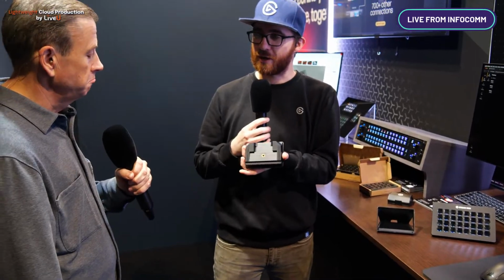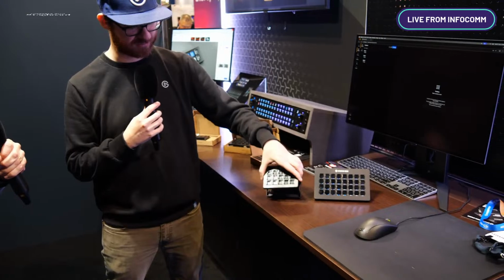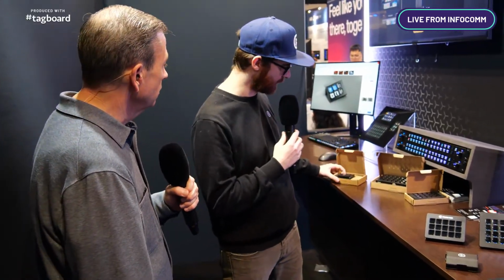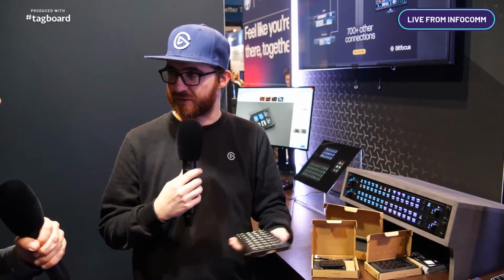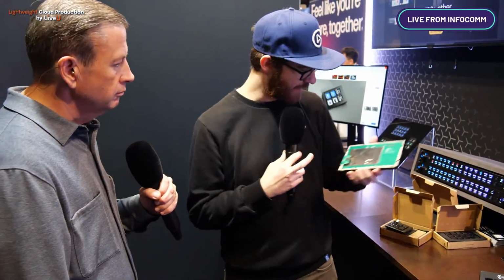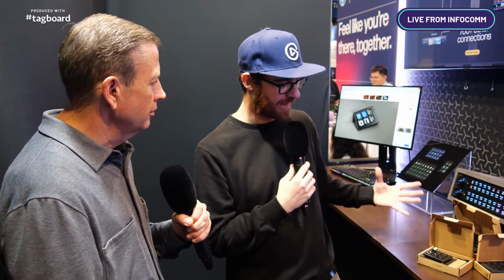InfoComm 25 - Elgato Booth Tour and Latest on Stream Deck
Great to catch up with Chris from @elgato  to talk about the latest and awesome updates on Stream Decks in ProAV setup and more.